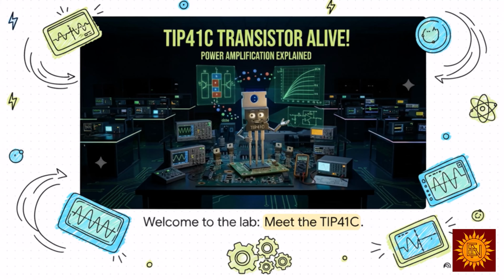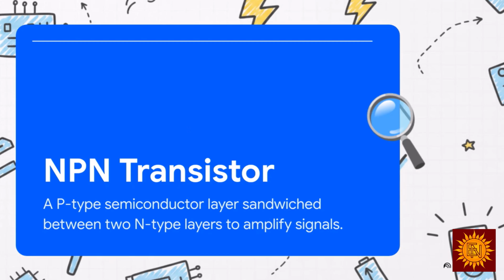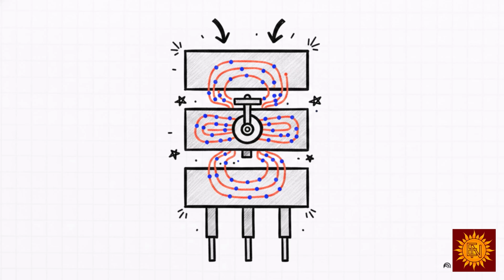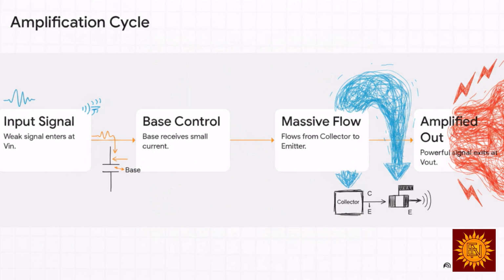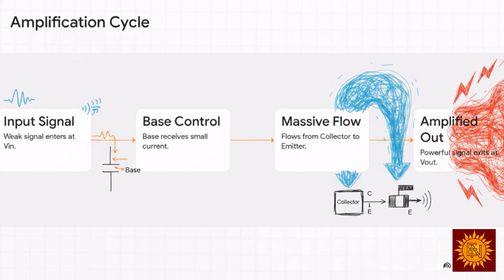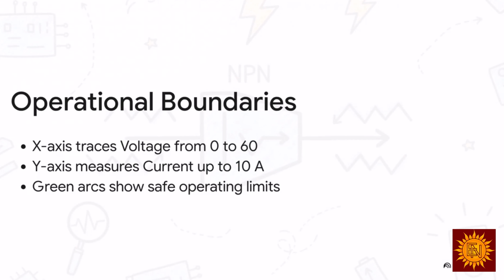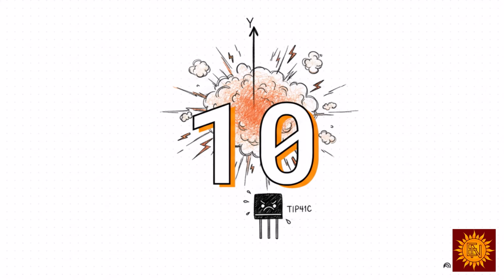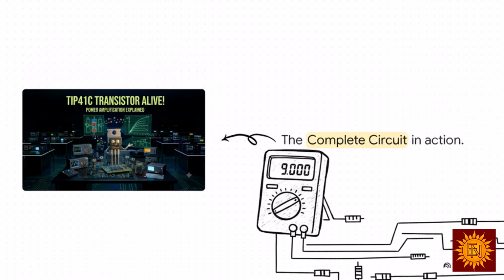TIP41C NPN Transistor Complete Working Explained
How does the TIP41C transistor actually work? In this video, I explain the complete working principle of the TIP41C NPN power transistor using simple and easy-to-understand animations. Whether you're a beginner in electronics or an experienced hobbyist, this step-by-step animated explanation will help you understand how the TIP41C controls current, switches loads, and amplifies signals.

You'll learn what each terminal (Base, Collector, and Emitter) does, how a small base current controls a much larger collector current, and why the TIP41C is widely used in power supplies, LED drivers, motor control circuits, battery chargers, audio amplifiers, and many other DIY electronic projects.

In this video you'll learn:
✔ What is a TIP41C transistor?
✔ TIP41C pin configuration (Base, Collector, Emitter)
✔ Internal working principle explained with animation
✔ How current flows inside the transistor
✔ Switching and amplification explained simply
✔ Practical applications of the TIP41C
✔ Tips for using the TIP41C safely in electronic circuits

ELECTROONEXT
Electroonext YouTube Channel
Electronics projects
Circuit design
Electrical engineering
Great electronics ideas
Amazing electronics projects
Intricate circuit designs

If you enjoyed this video, as a support to grow my YouTube channel, don't forget to SUBSCRIBE,  like , share and comment, to my video and you can also get every upcoming update about my new video on my youtube channel. so don't forget to like those.

Also click on notification  icon then when I will publish a new video , as soon as possible you can get a notification about it.